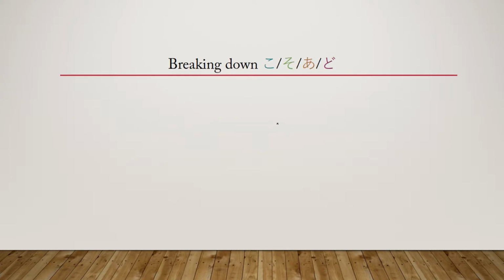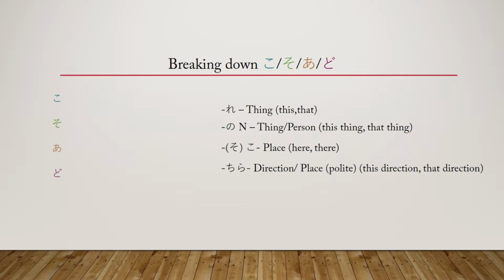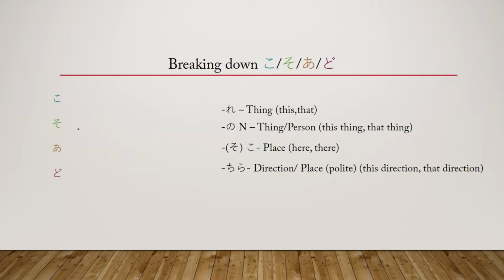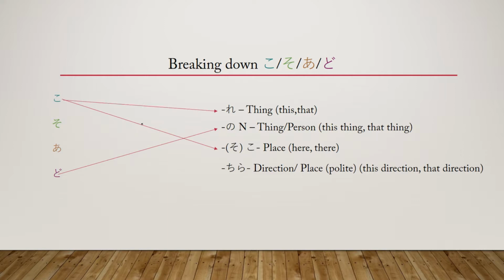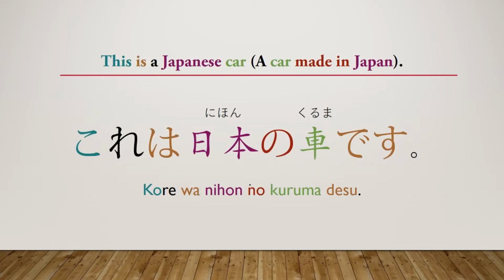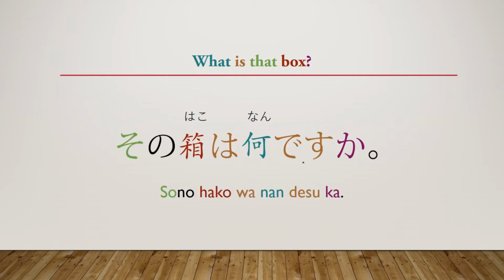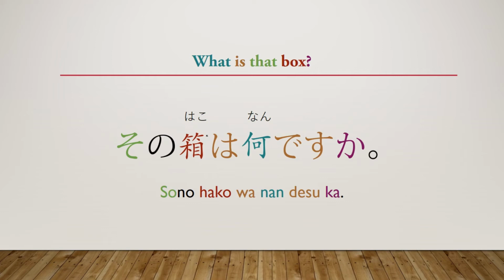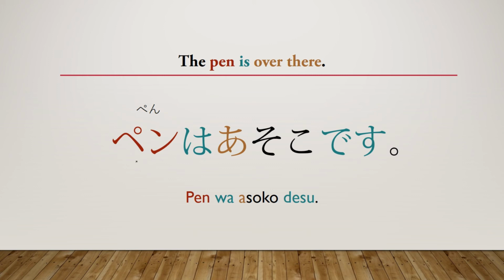Minna No Nihongo Lesson 3 Grammar: こ/そ/あ/ど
Learn the different prefixes and suffixes to make a lot of common pronouns in Japanese